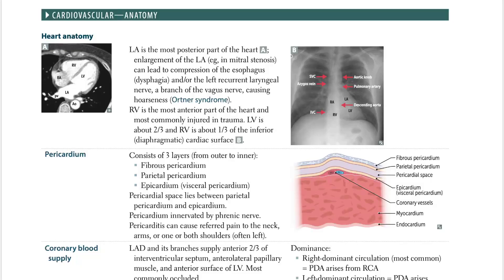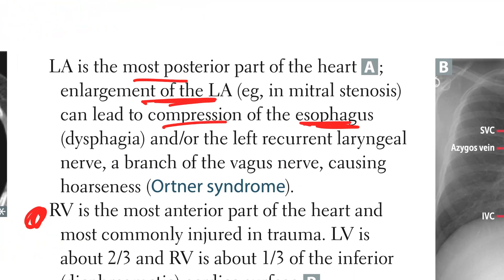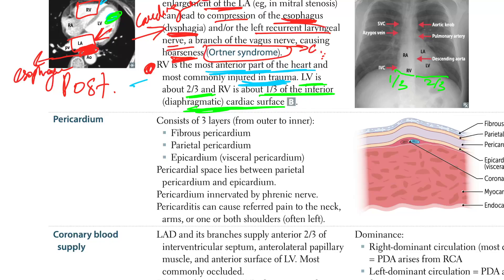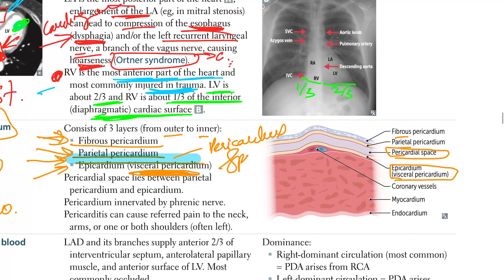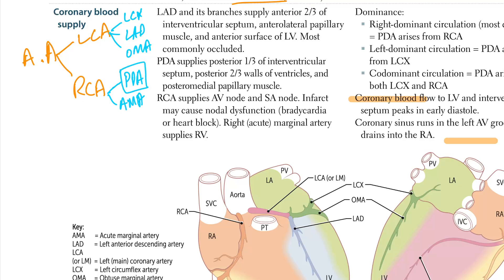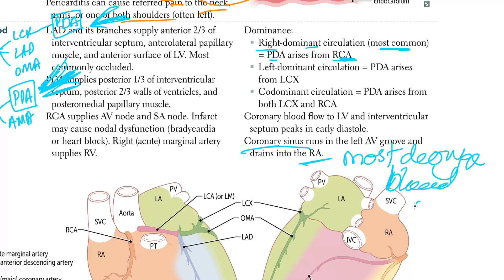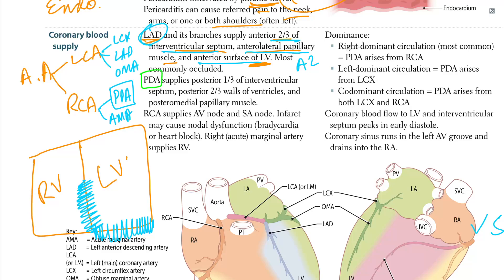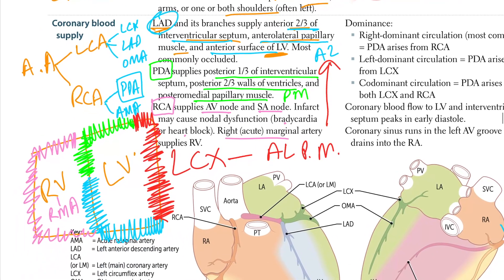USMLE - CVS Cardiovascular Anatomy USMLE (USMLE Step 1)